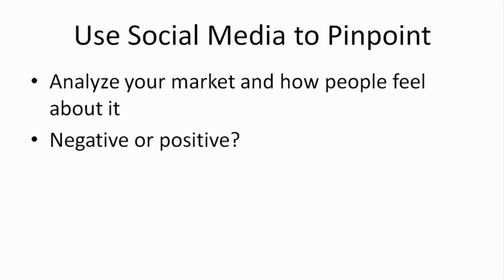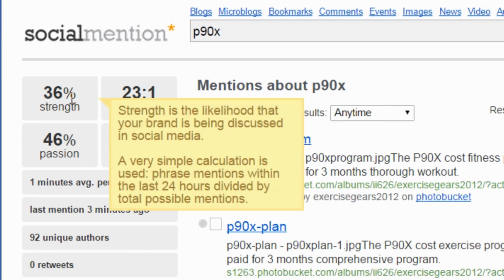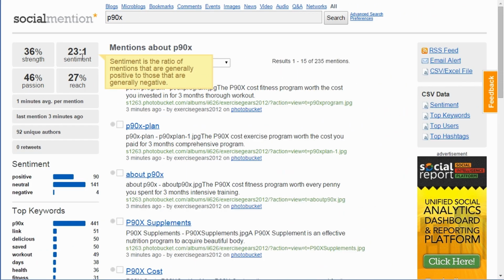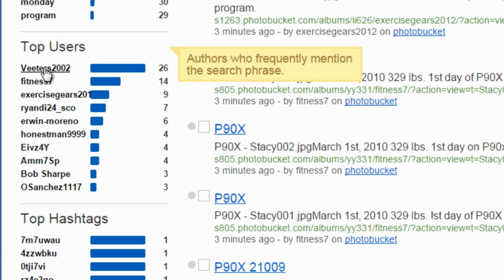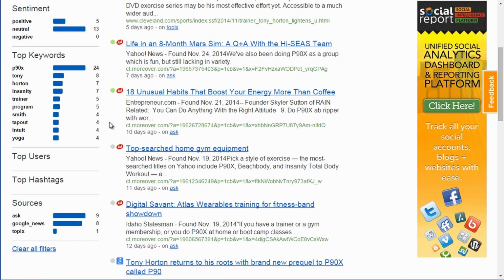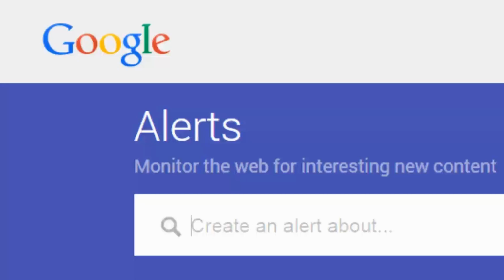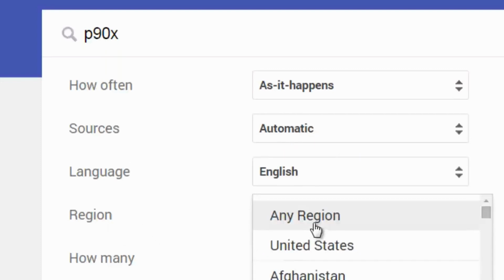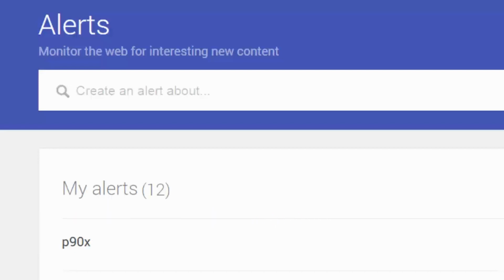Social Traffic Sources - Free Tutorials Video 3 & 4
⚠️🤑Available Only In The UK : $300 Bonus Give Away For Those Who Watches The Entire Video Tutorial's (time limited)

🗽In this video I will show you some free traffic social tools that you can use for your traffic source that have been proven to work time after time. So please do pay attention. Good Luck To You All And God Bless!

👍Music Background By -  CREATOR MIX : FREE MUSIC FOR CONTENT CREATORS :
🎵Mood - Song: Pull Up

These are my opinions and are not representative of the companies that create these products. My opinions are based on my personal own experience and research. I never recommend inferior quality products or create false reviews to make sales.
I intend to explain products so you can make an informed decision on which ones suit your needs best. Any forward-looking statements in this video are intended to express my opinions. They are opinions only and should not be relied upon as fact.

My objective is straight forward to reform education in today's digital world.